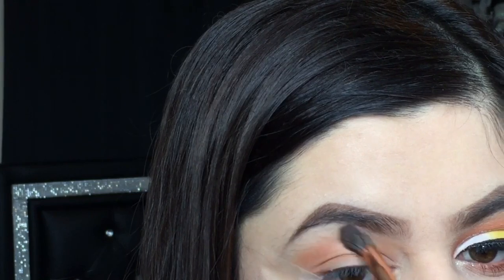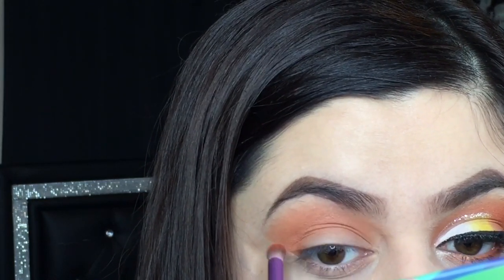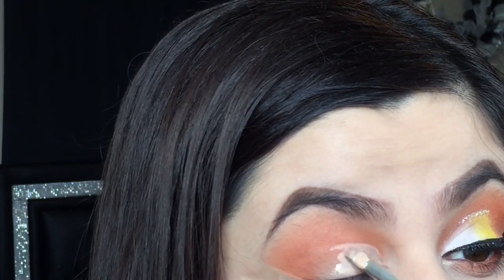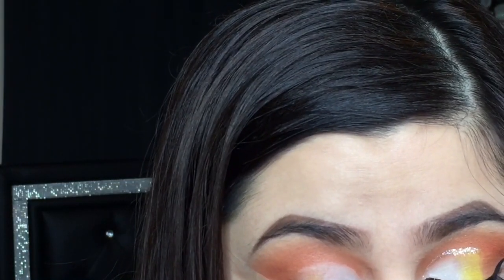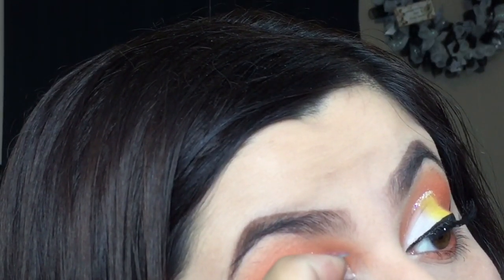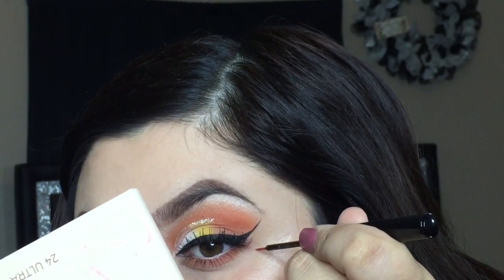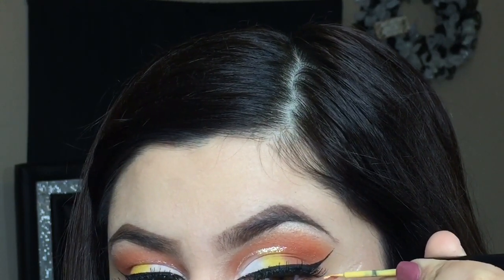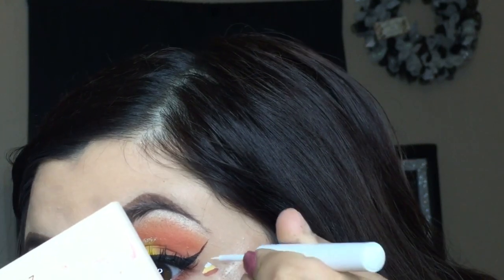Candy Corn Halloween Makeup Tutorial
❤❤❤Hey cuties! ❤❤❤
❤️What I use to record with: IPhone 7
❤️How I edit my videos: iMovie
❤️How I edit my thumbnails: PicsArt